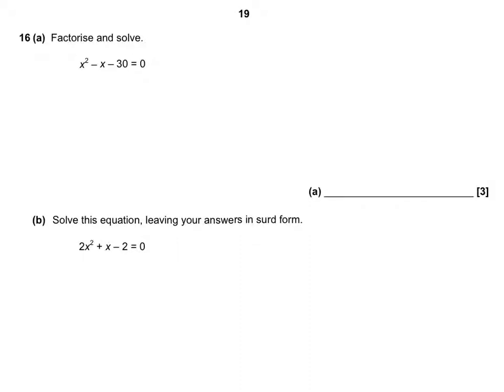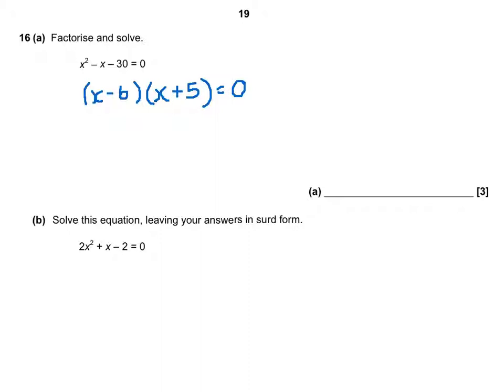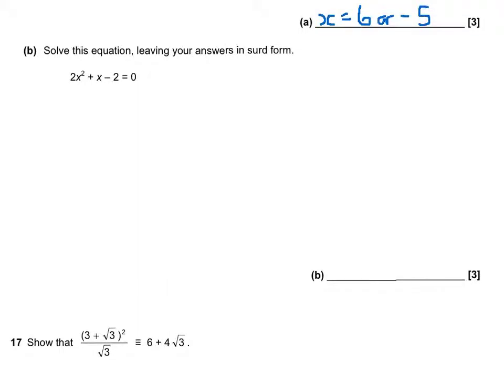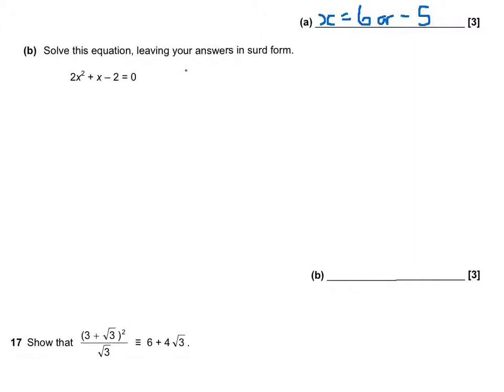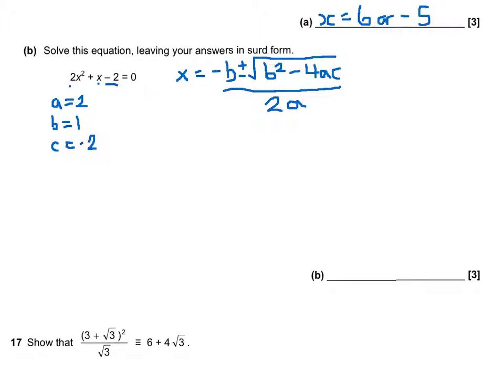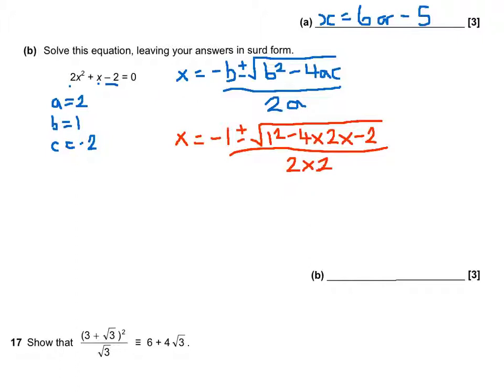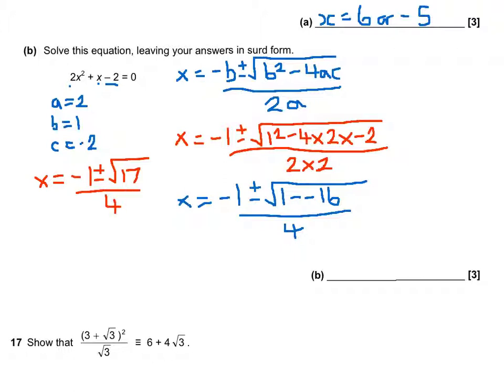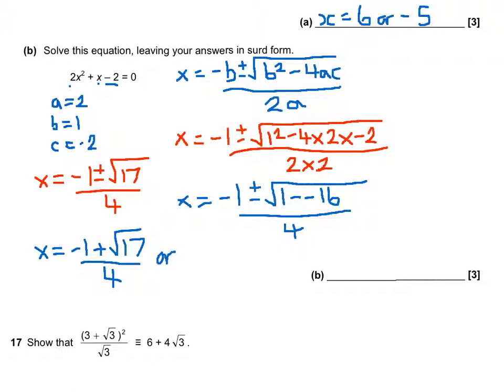Q16 - OCR GCSE Maths J567 Specimen Paper 4